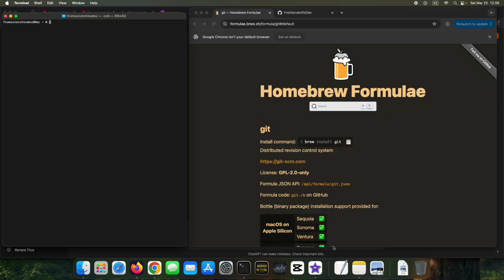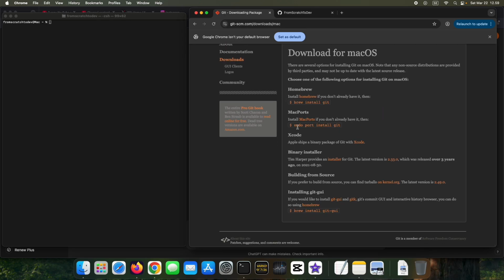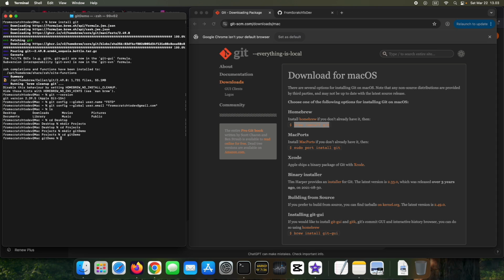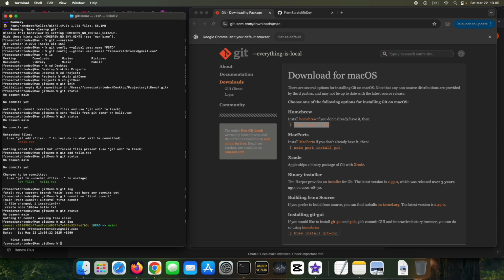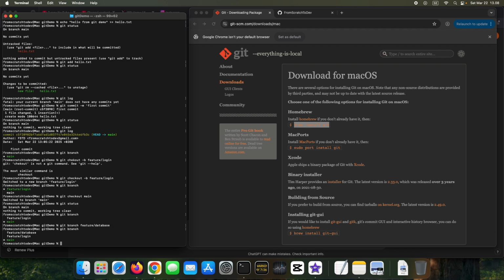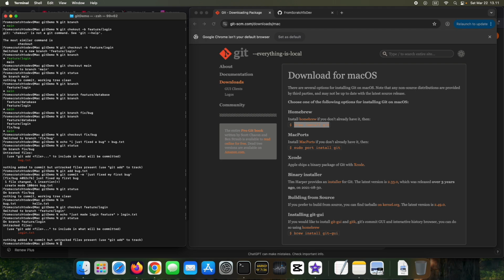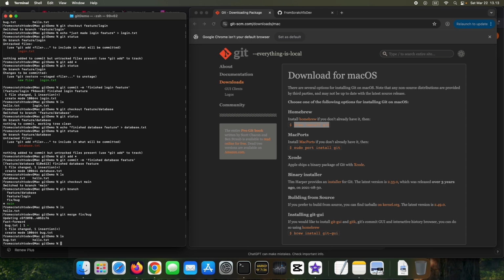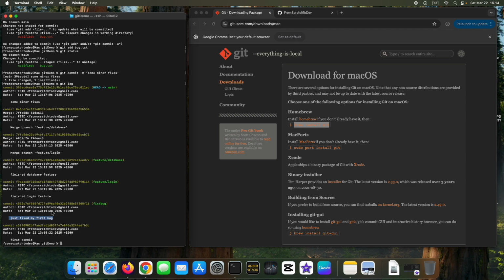FromScratchToDev Git Installation and hands-on